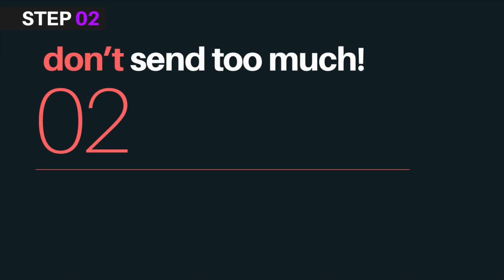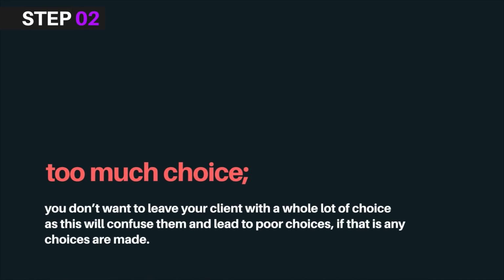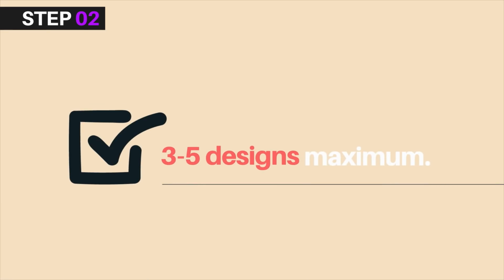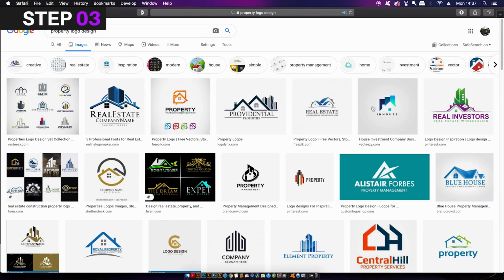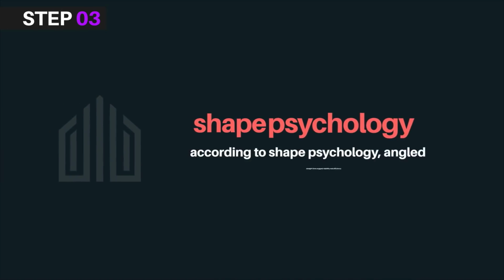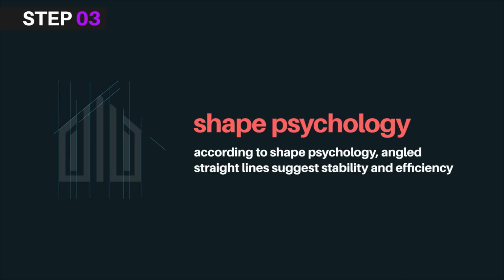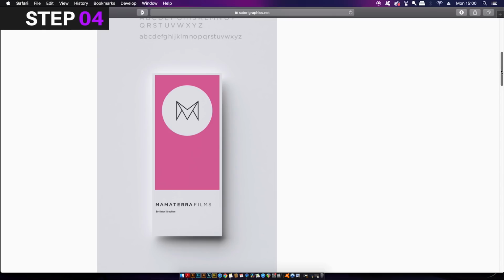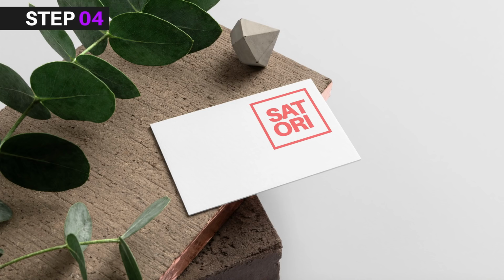How To Present Your Logo To A Client In 2020 (LESS REJECTION)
Learn how to present a logo design to a client, PROFESSIONALLY heading into 2020 and beyond.
I have recently tweaked and changed my method for sending logos to clients, and I will divulge that exact method in todays video.

I did make this kind of video 2 years ago, but my designs, methods, presentation style and also video quality have all improved. And so I wanted to update this topic in one neat and new video here in 2020, so you can understand how to present your logo designs to clients, and lessen that rejection factor. Nobody wants their logo designs denied by a client, as it damages our confidence and wastes a lot of time. Furthermore, it can even lead to you having the entire project disillusioned.

If you found todays video on presenting a logo design to a client enjoyable or useful, let me know in the comments section and drop a like on your way out.

MUSIC